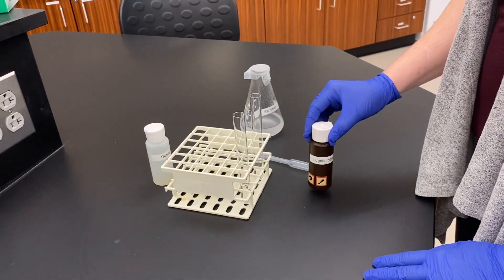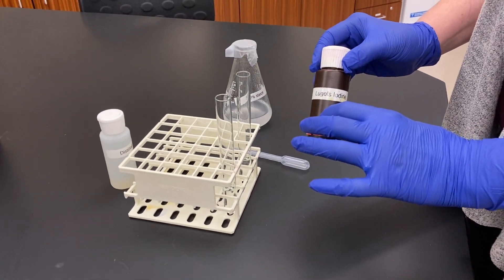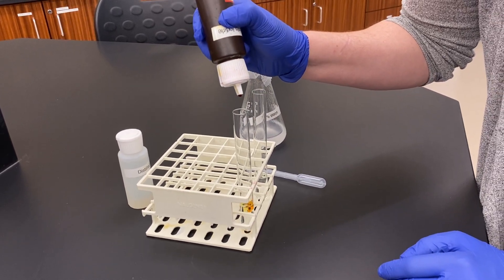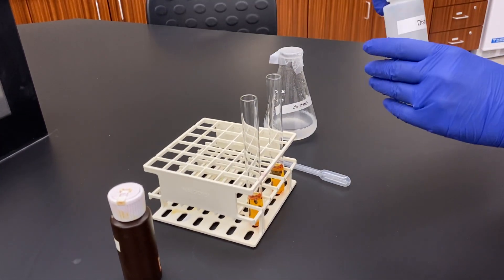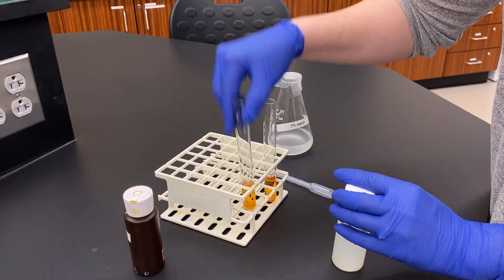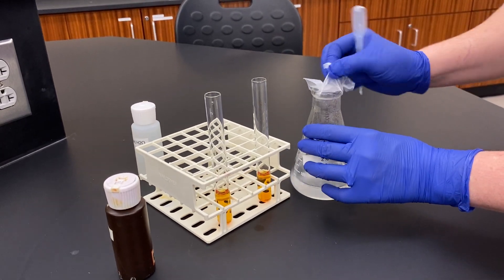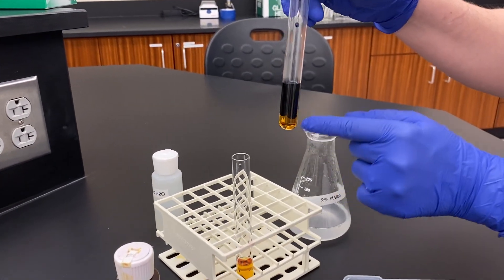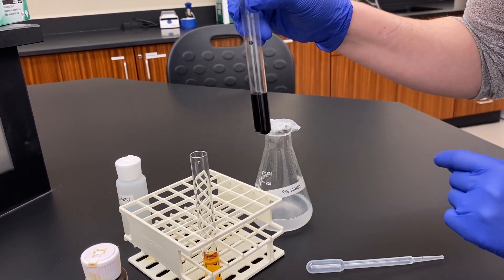Starch Test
BIOL 100: Food Lab Control Tests